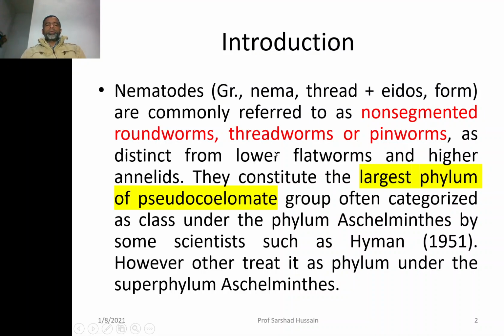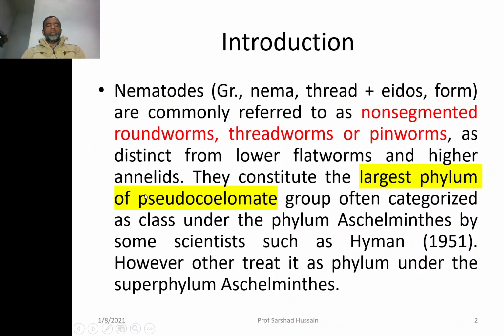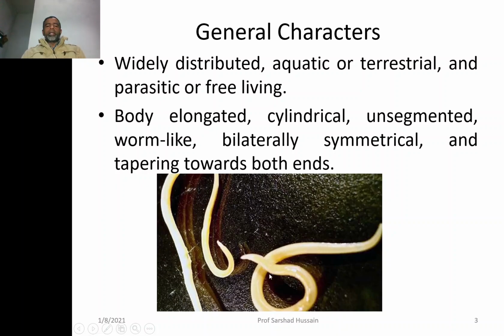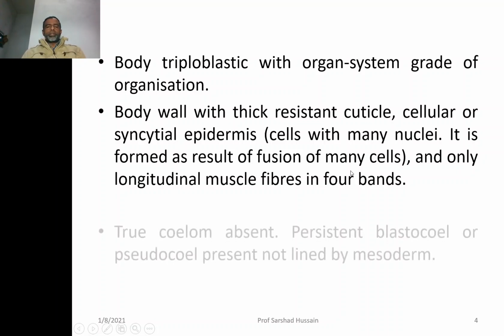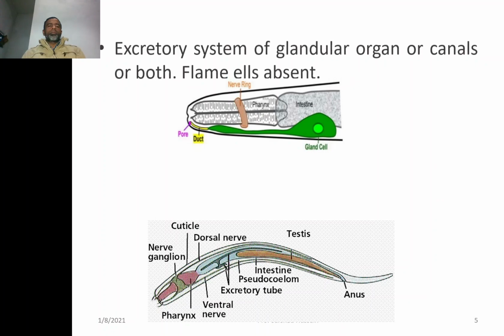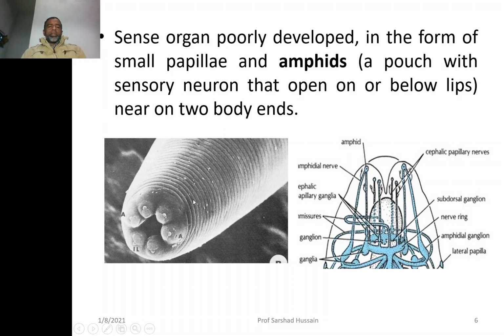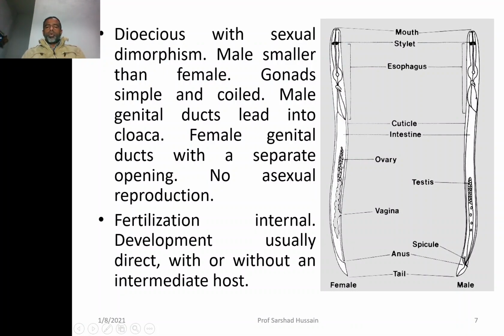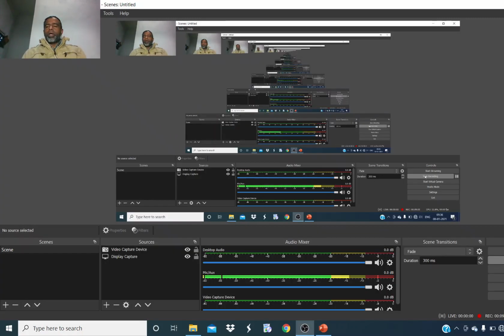Phylum Nematode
BSc Sem 1-Zoology | Unit 2-Part 4 | Phylum Nematoad